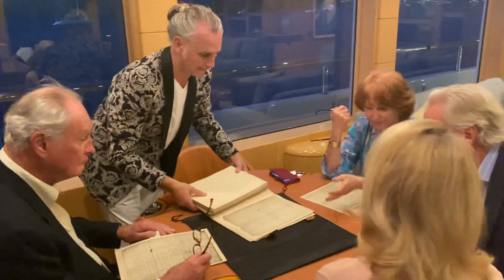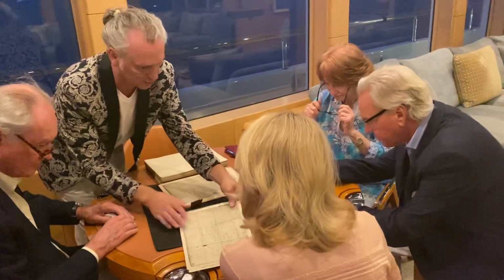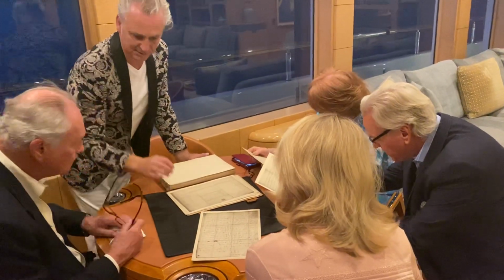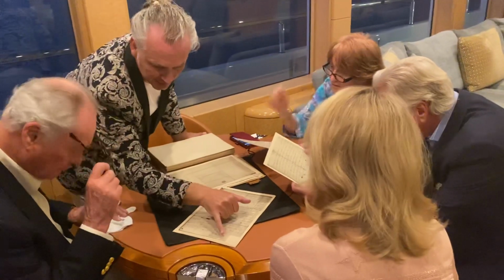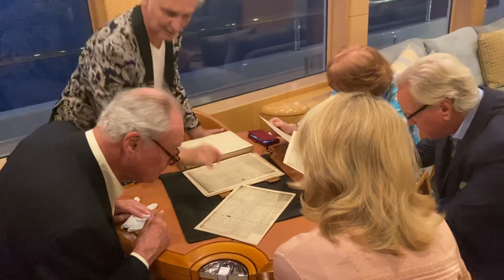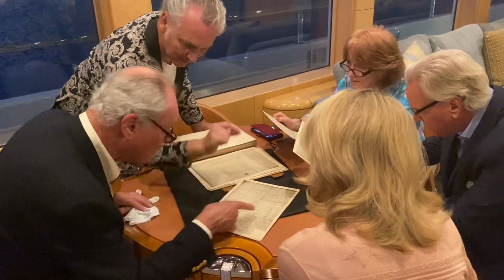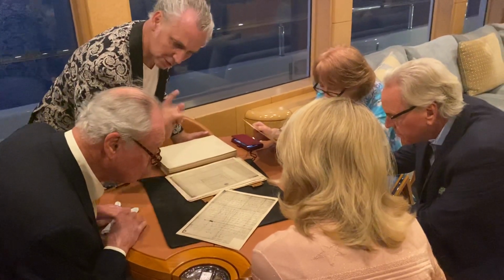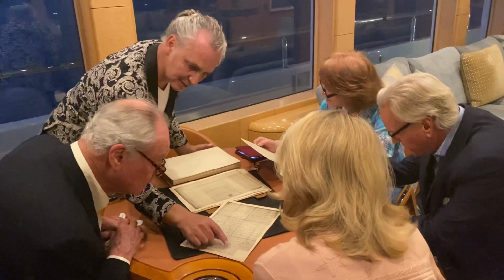May 3, 2021